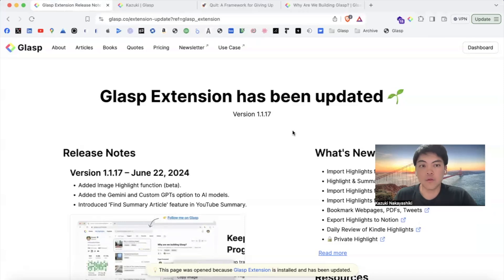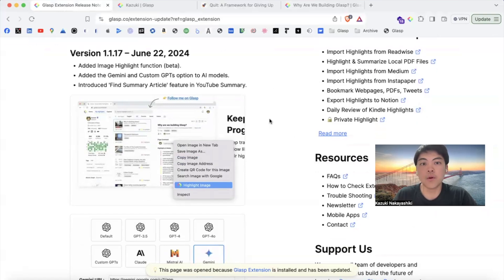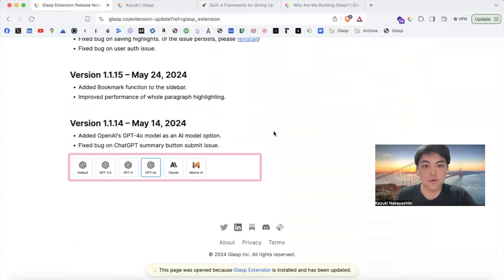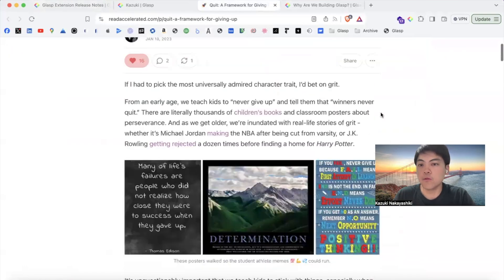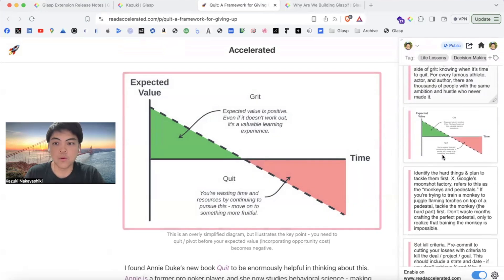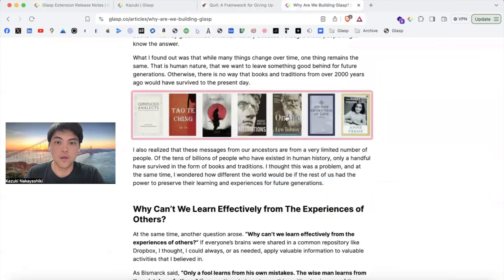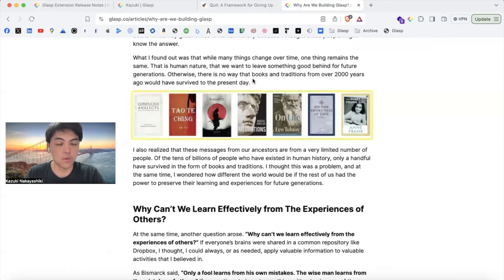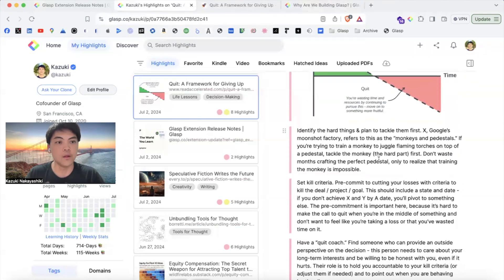How to Highlight Images on The Web with Glasp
Now you can highlight images on the web with Glasp Extension!

Highlight the web and share the gist with peers. Learn from like-minded people. FREE to use.

Glasp Chrome Extension is an easier and faster way to highlight text and leave notes on the web. With one click, the content you’ve collected appears across all your devices. 📚

Glasp beautifully organizes your collection of highlights, so that you can easily come back to what truly matters to you anytime. By following like-minded people, you will discover useful content that expands your knowledge and thoughts. Collective learning is how humans got smarter across generations.

Key Features:
✅ Highlight text on the web
✅ Take notes on saved content and highlights
✅ Add tags to your highlights
✅ Discover useful content from like-minded people

How to Use Glasp:
1. Click "Add to Chrome".
2. Log in to Glasp from the extension menu.
3. Select text and click your favorite color from a pop-up color tip.
4. You can see your highlights and notes on your profile page and/or Glasp home feed.
5. Add tags or leave comments on your saved content
6. Developing your collection of ideas and thoughts will help you connect the dots with like-minded people ;)

For more information on how to use Glasp Chrome Extension, please take a look at this Demo video:

Benefits of Using Glasp:
+ Retain more information and easy to look back 📚
+ Extract only important parts and use them for the future citation 🔗
+ Discover useful information from like-minded people 🔍
+ Share your highlights & notes with friends and peers with one click 🚀
+ Leave your digital legacy for future generations (contribute to human history) 🙌

Pro Tips / Troubleshooting:
💡 Adding tags to saved content will help you figure out what your interests and domain expertise are.
💡 If you can’t highlight on a web page, switching tabs or refreshing the page might help!

What you collect says so much about who you are. Glasp lets you grasp it!
Meet and learn with 500,000+ life-long learners!